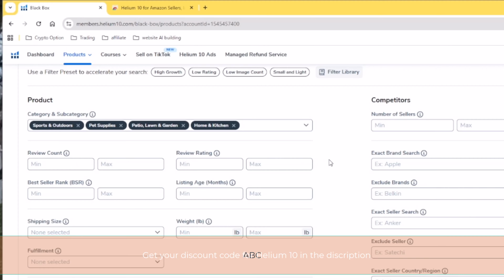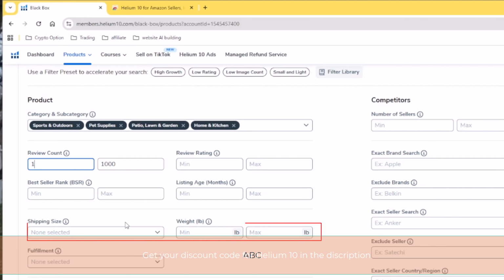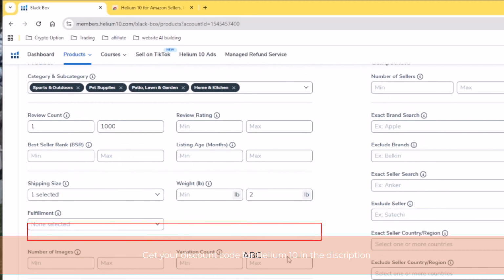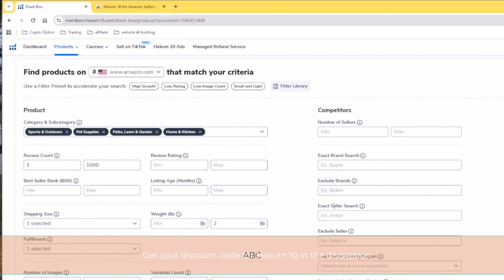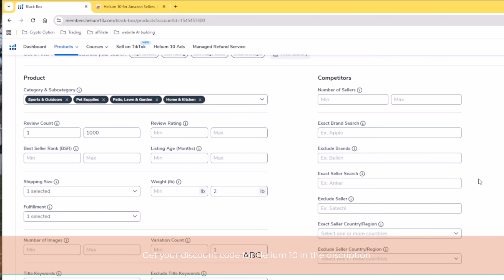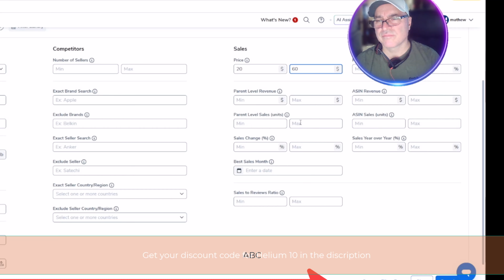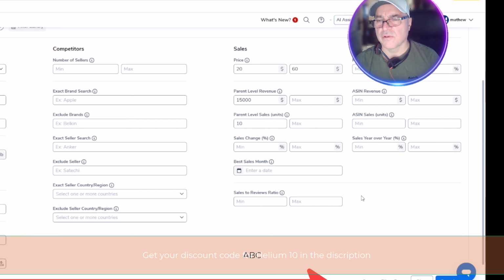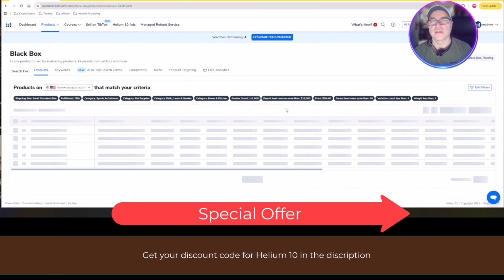How to do Amazon FBA Product Research Using Helium 10 - New Features 2026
Here is what my video is about:

Are you looking to start Amazon FBA? you may want to know what is changed and make sure you know what has changed in Amazon.
If you want to make money on Amazon in 2019, you aren't alone. Amazon has become the one-stop shop for peoples' shopping needs, which means that the opportunity to successfully sell on Amazon has never been greater.

By selling products on Amazon, you instantly take advantage of their powerful web traffic. They literally have hundreds of millions of customers on their website and continue to grow exponentially.
Are you ready to learn four proven models for how to make money on Amazon in 2019?

RESOURCES and TOOLS That I use and FOR ONLINE SELLERS